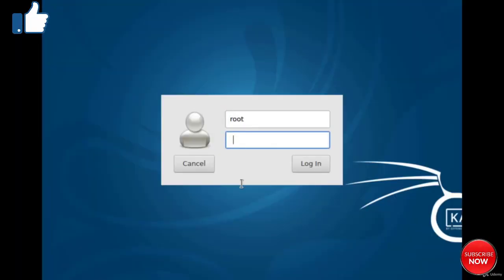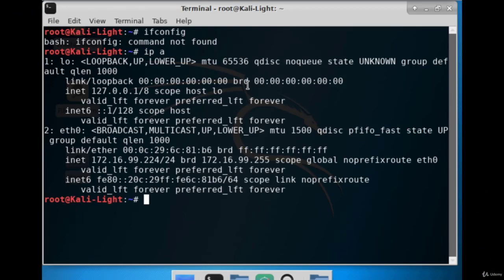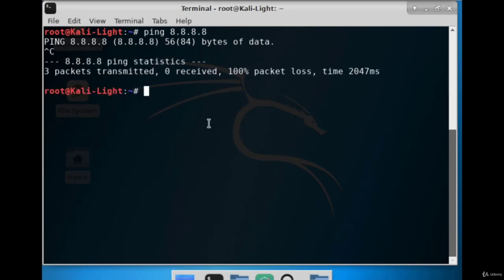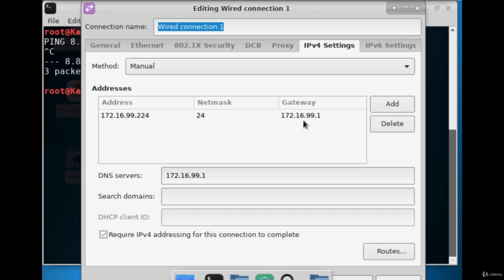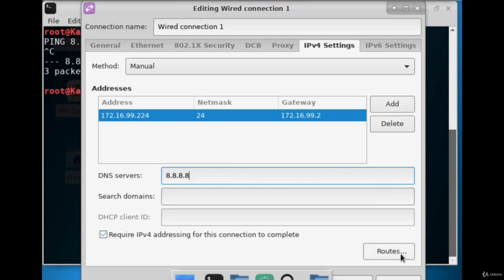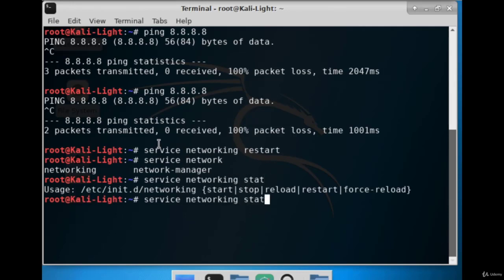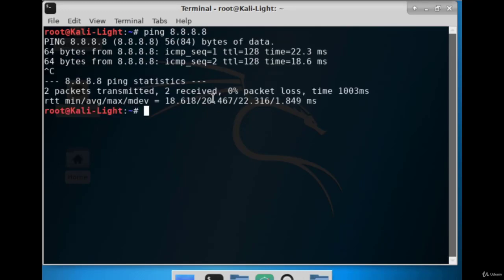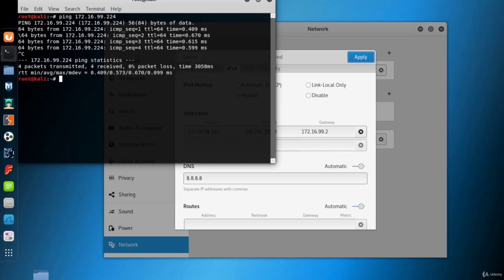9. Set Up Kali Linux from the ISO File - Step 3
So now is the final step.
Run the VM and fix any problems.
So we install the Cauley like VM and the previous lecture.